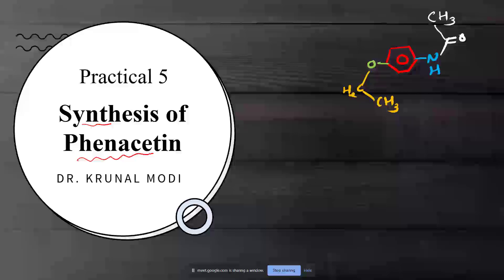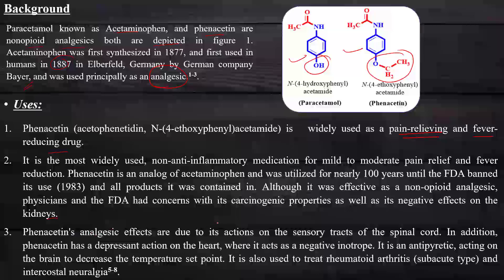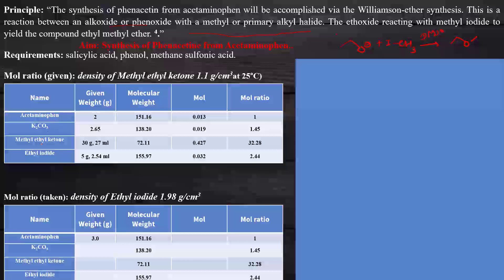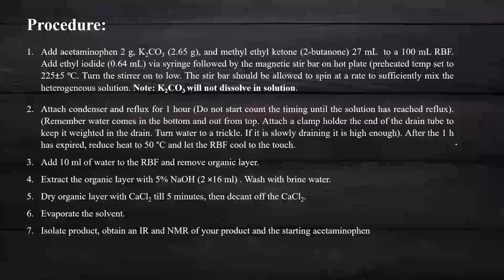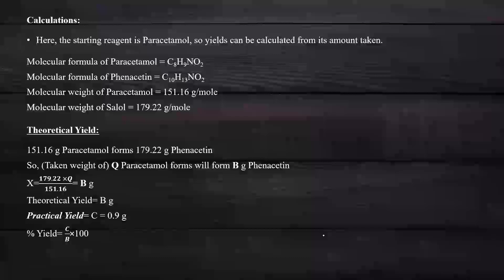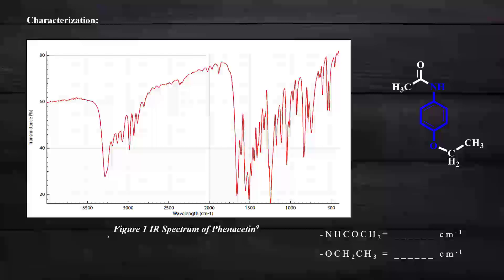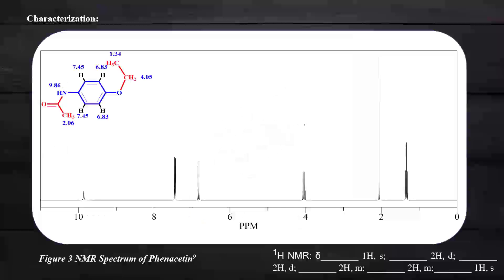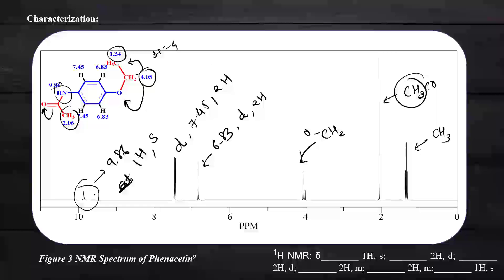Synthesis of Phenacetine from Acetaminophen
Phenacetin are nonopioid analgesics drug which was used as a pain-relieving and fever-reducing drug.
In the video, The description of synthesis,  reaction, mechanism and all data which help the students to understand the synthetic procedure.